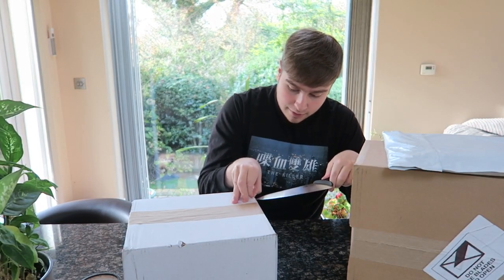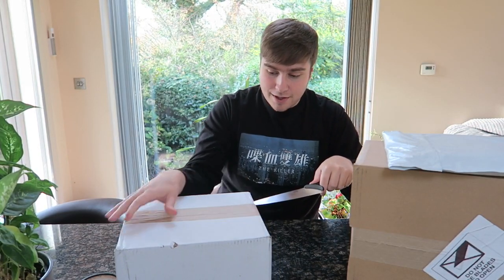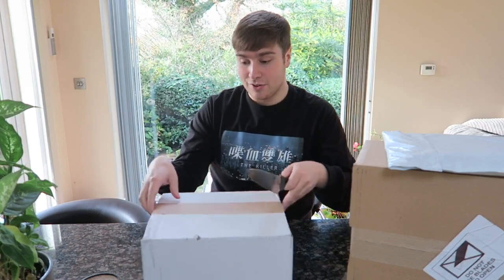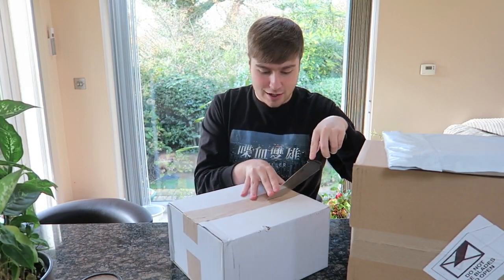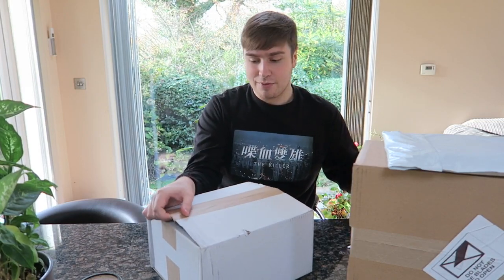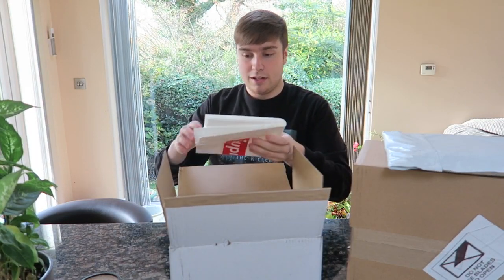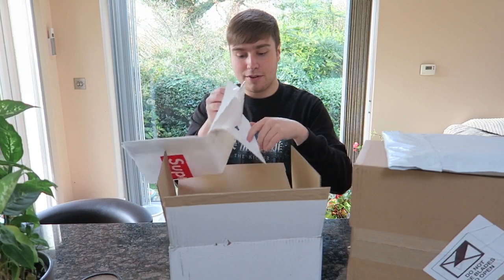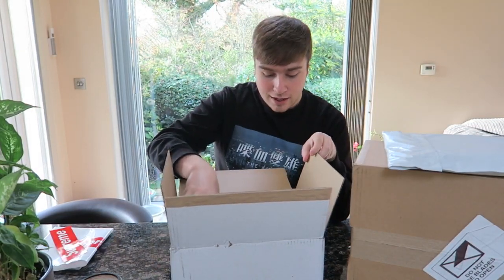Supreme FW18 Week 15 - TNF Expedition Fleece, Beanie & Hand Mirror Unboxing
► The Community Tab To Vote For Box Logo C/W's;